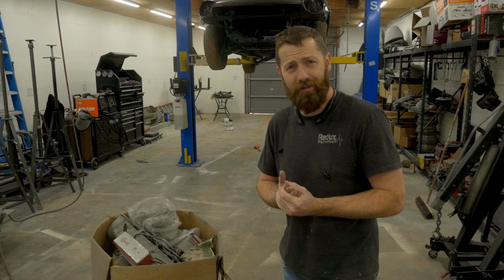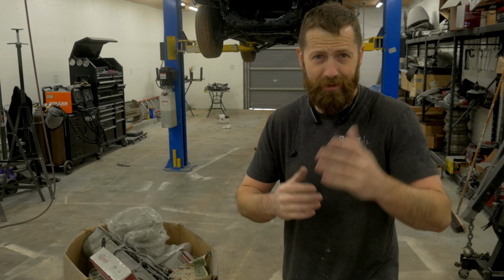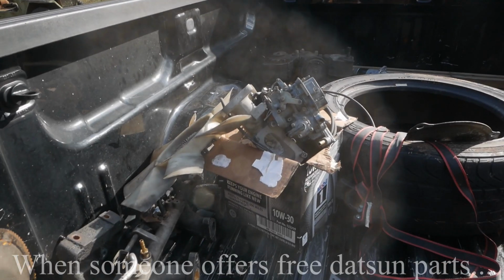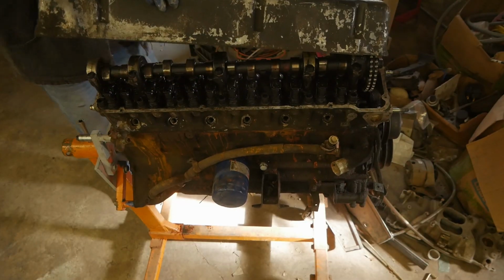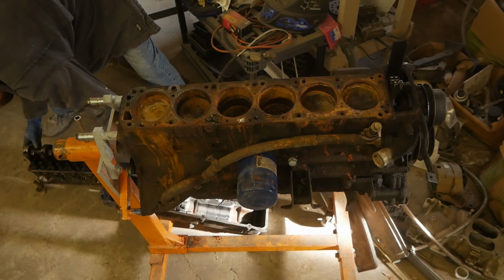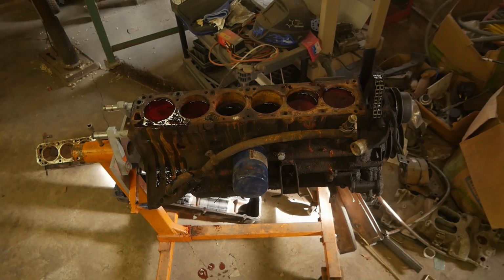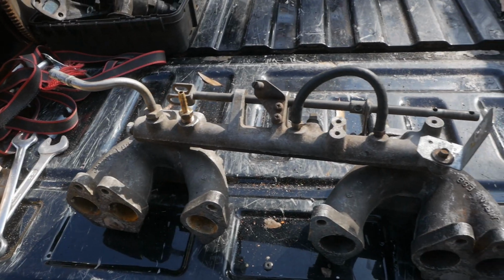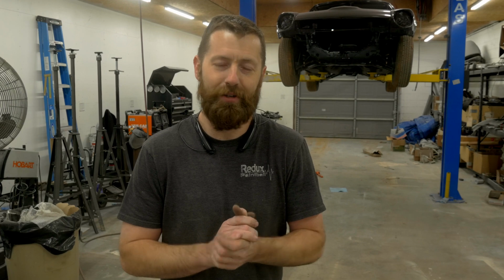I got a Free Datsun Engine - but Is it Salvageable?!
A few months ago I picked up a free L28 Datsun engine and showed it on a previous episode and some of you have send me messages asking for an update on that engine and the engine build for the Black Pearl Datsun 280Z project so hope you guys enjoy this short video updating you on all that stuff!
OEM  engine paint code Mix -
NASON XL - Spectramaster Color ATLAS - CAS4657
Mix size 32OZ Quart
442-01 HS White                                            460.7
443-45 Transparent Yellow                          664.9
443-07 LS Black                                             864.9
442-30 Bluish Green                                      938.9
442-07 Jet Black                                            955.6
442-25 Cyan                                                    958.0
442-01 +HS White                                          961.2

Engine rebuild book
Datsun Merch

Amazon affiliates-We are a part of amazon affiliates and we do earn a tiny commission on the sales generated from you buying any product listed above through amazon but every penny goes back into the shop and these amazing projects.  If you need something from the list below consider buying it through the link so we can continue to build and create awesome content for you to enjoy!